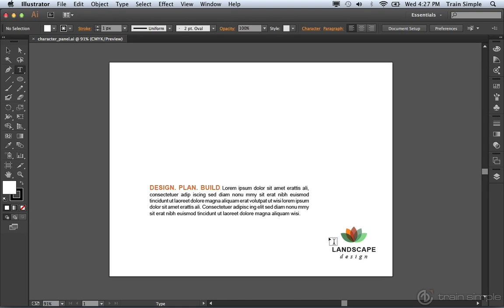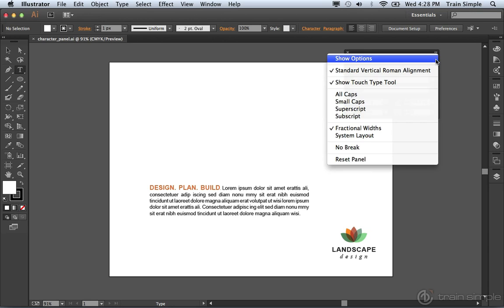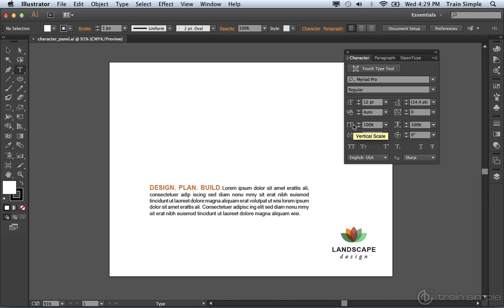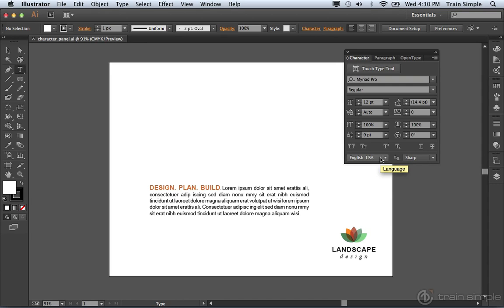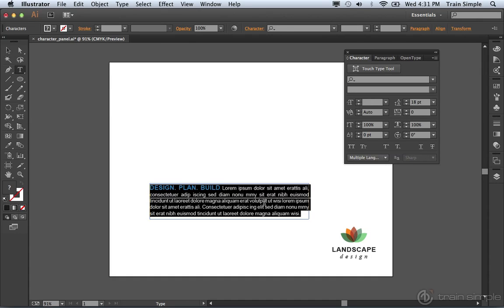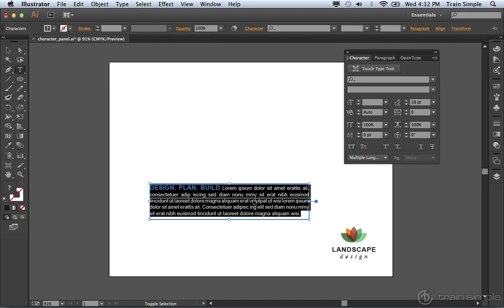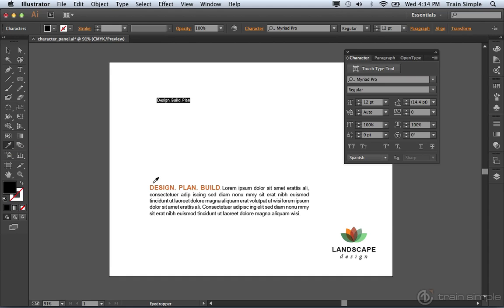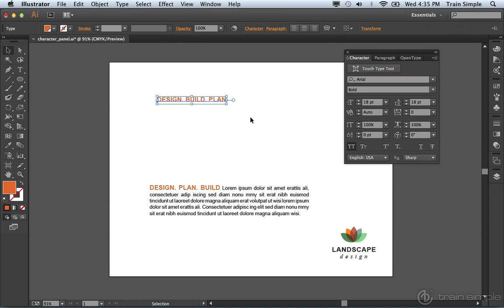Illustrator CC Tutorials - 2 - Character Panel